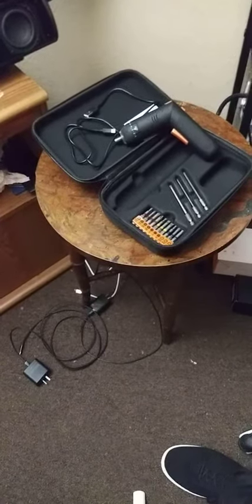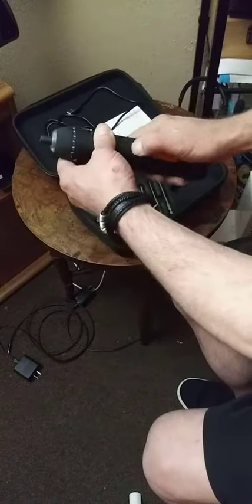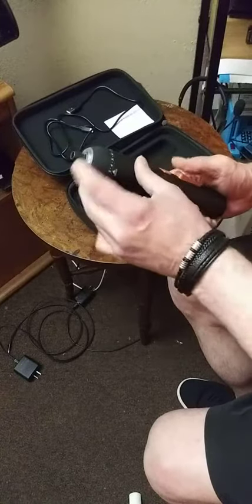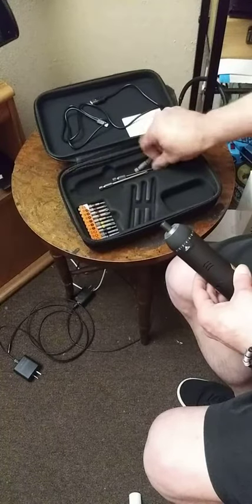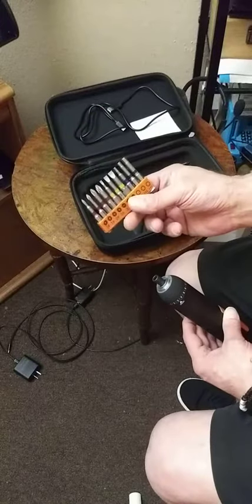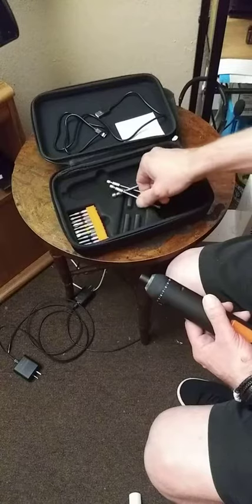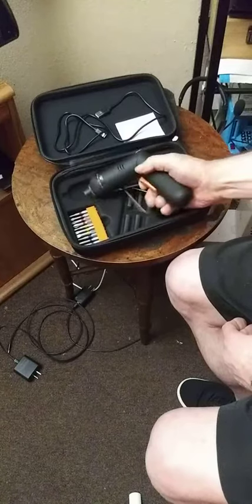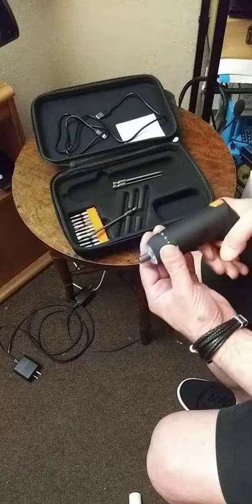ANBEISTEE 5Nm Electric Screwdriver Set Review, Perfect for around the house!